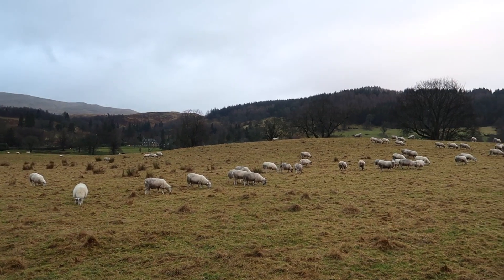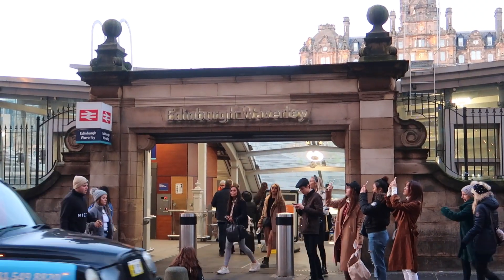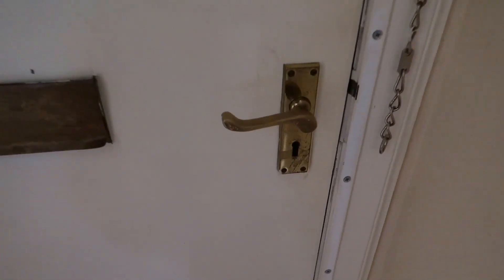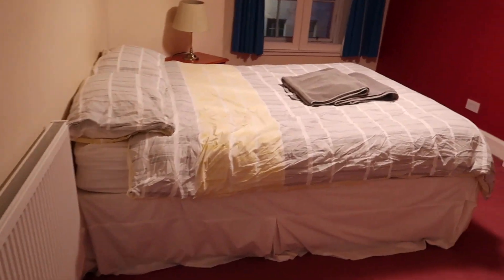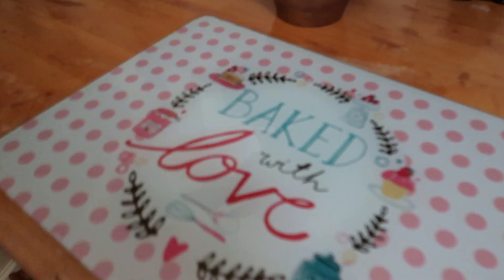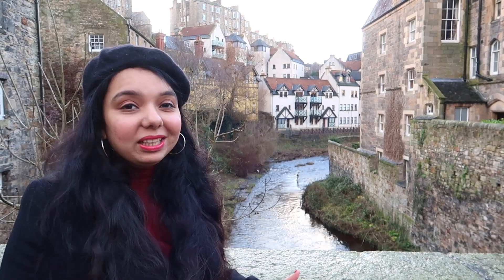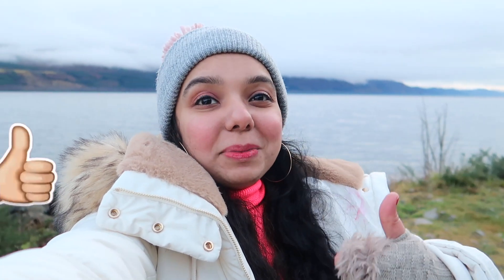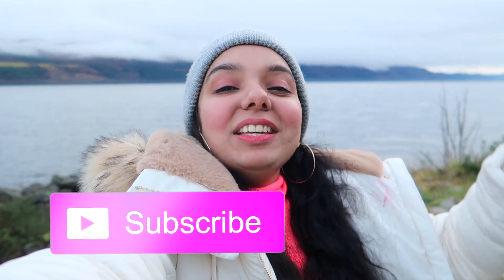Exploring Scotland🏴󠁧󠁢󠁳󠁣󠁴󠁿! FIRST IMPRESSIONS.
Exploring Endinburgh , Scottish Highlands , Glencoe and Loch Ness! This video is all about our journey to Scotland and about all the things that you can do when you are there! Do watch it and I hope you guys will find it helpful :)

 Sign up on Airbnb with this link and get £25 off on your home booking. Also get £9 to use toward an experience worth £36 or more.

Title: Exploring Scotland! FIRST IMPRESSIONS.

shinewithshanu , London vlogs , London vlogger ,   Indian in London , uk vlogger , uk YouTuber , Indian YouTuber ,  vlogs , travel vlogs  ,  Scotland vlog UK , Scotland guide , things to do in Edinburgh, Scottish highlands glencoe loch ness, loch ness monster , things to do in Scotland , Highlands hillsong , Scotland forever , Edinburgh Christmas market

SHANU